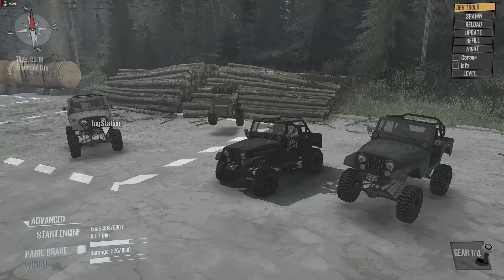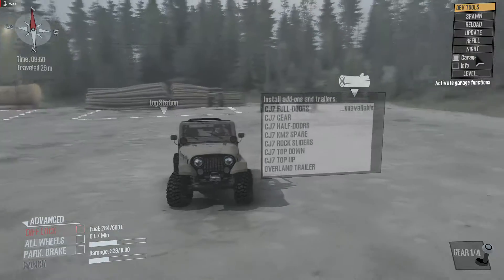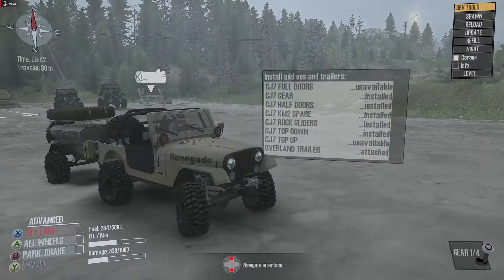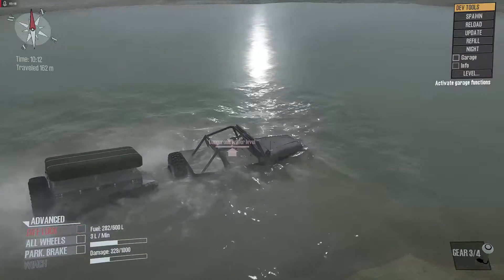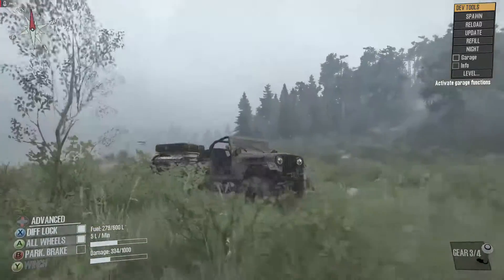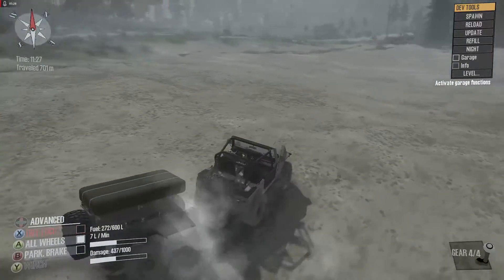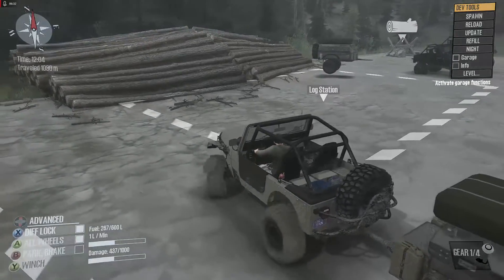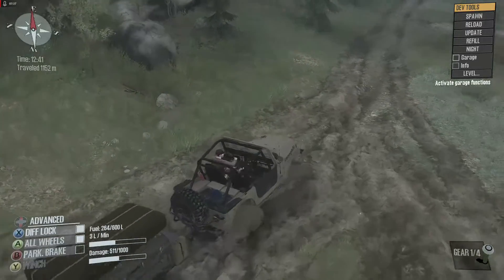MudRunner; SPUNS CJ7 RENEGADE